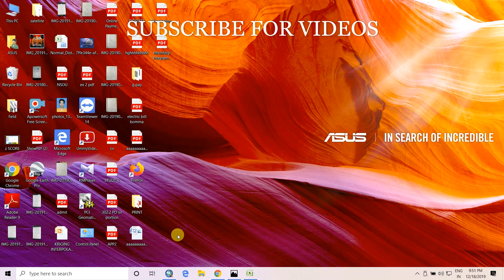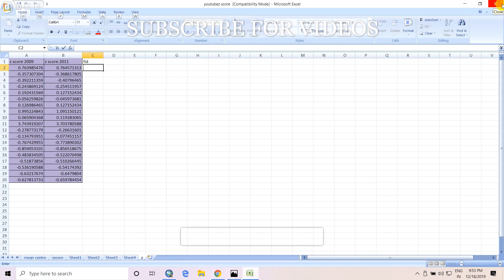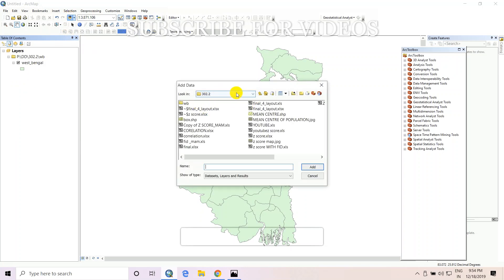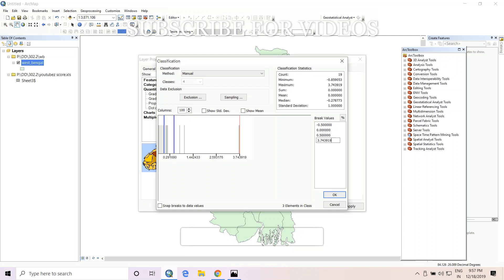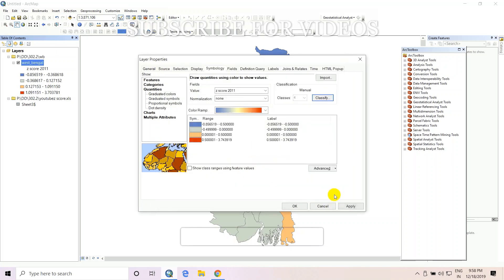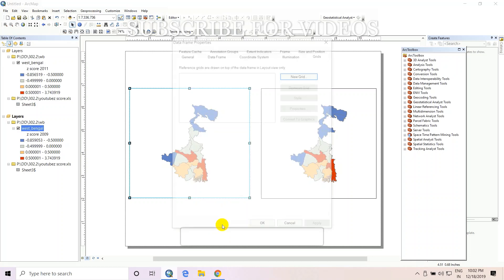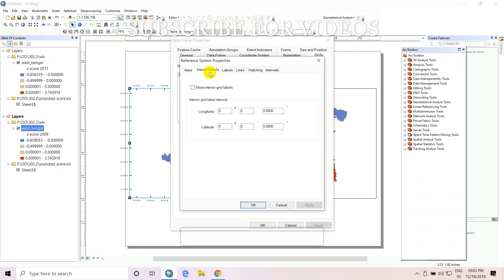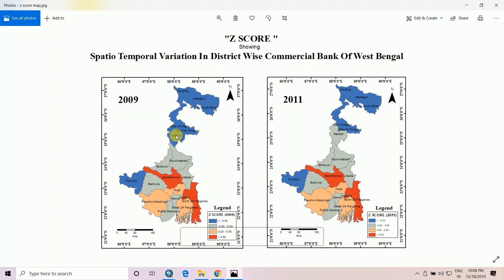How to plot z score value on ARC GIS MAP ??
Z SCORE#ARC GIS